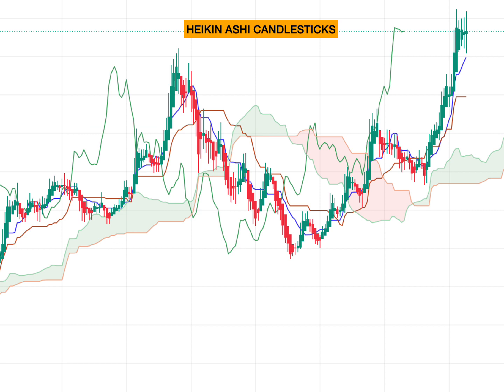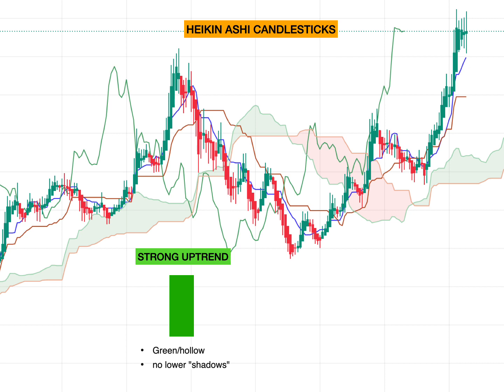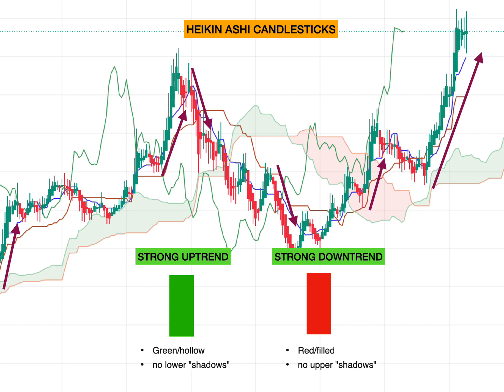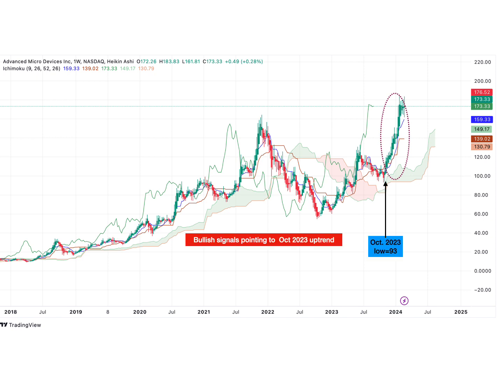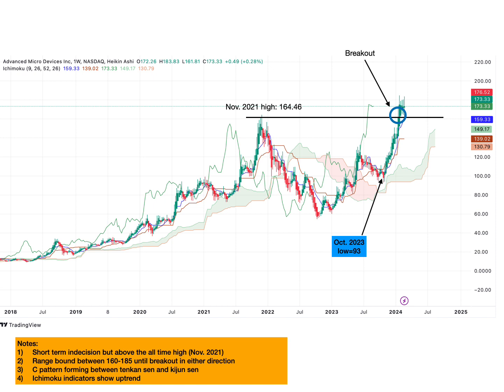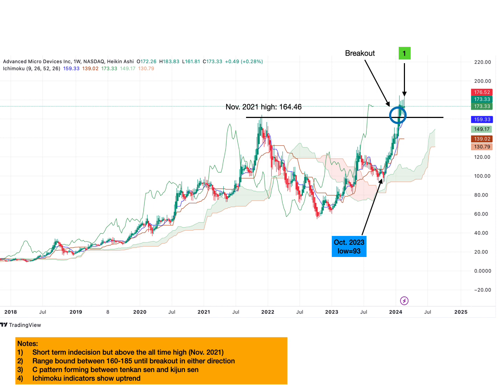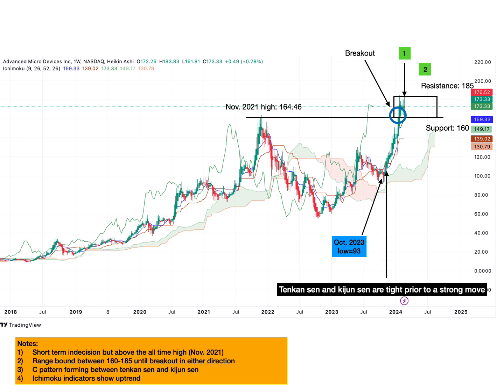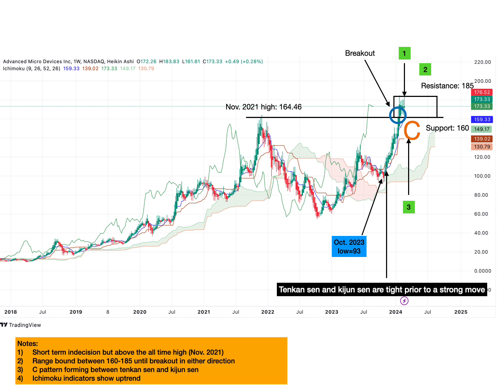Advanced Micro Devices (NASDAQ:AMD) : An Analysis using Ichimoku Kinko Hyo and Heikin-Ashi